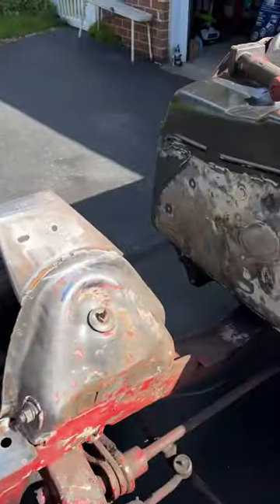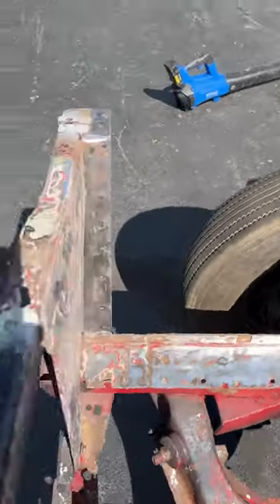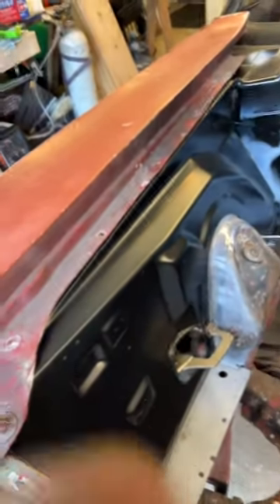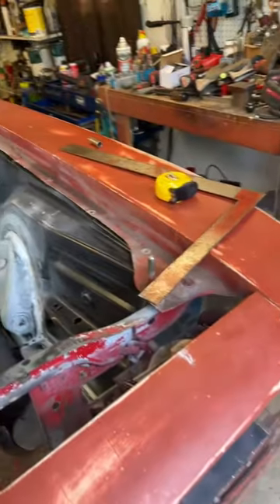Inner Fender Apron Fitment. Yes, the Cruda wears Aprons 😂😂cuda